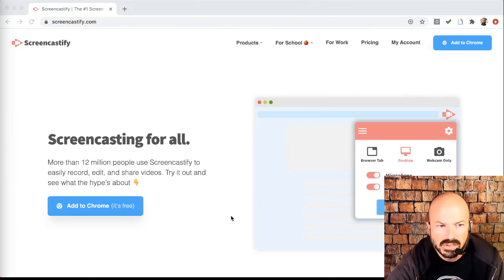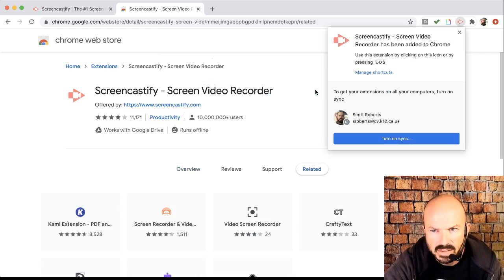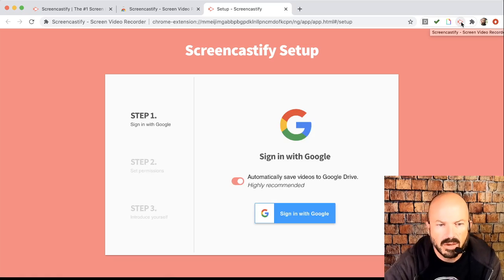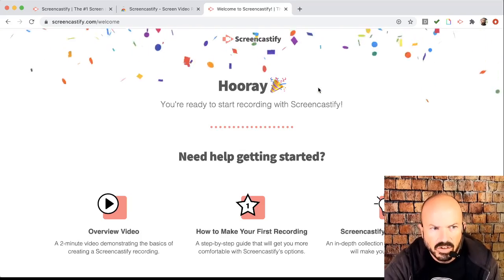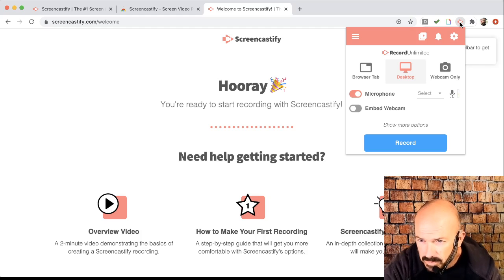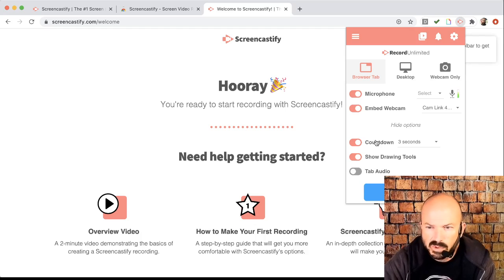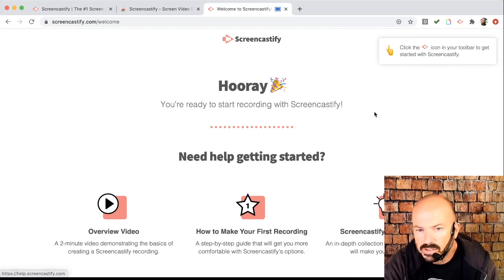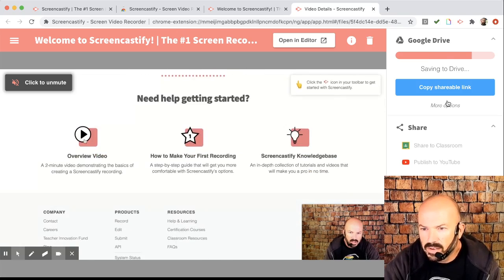Installing and using ScreenCastify